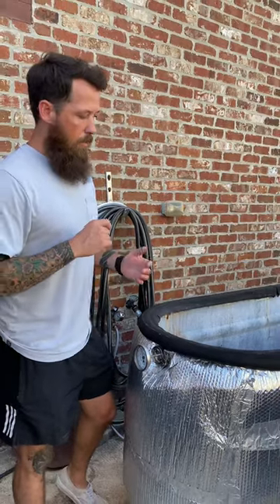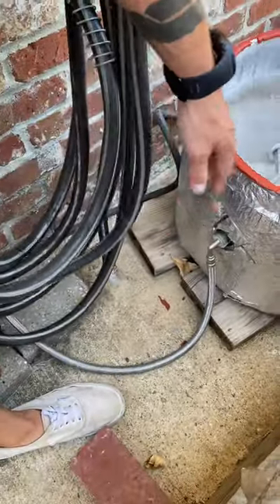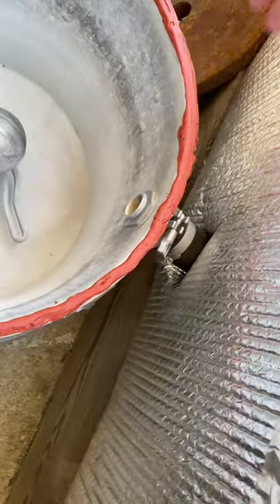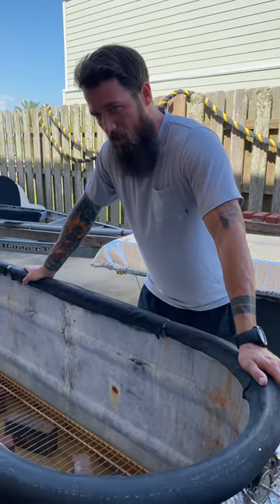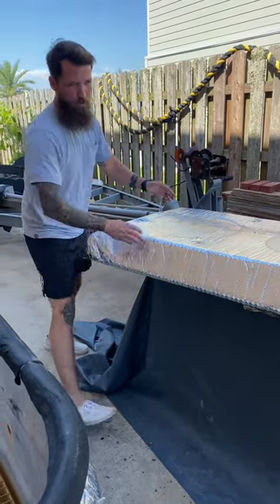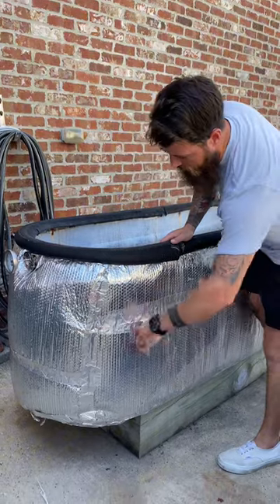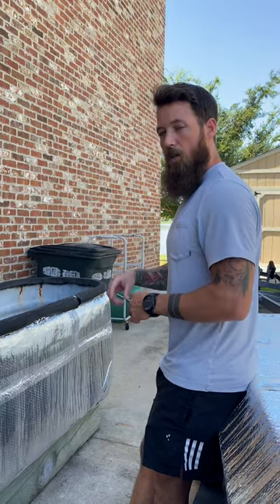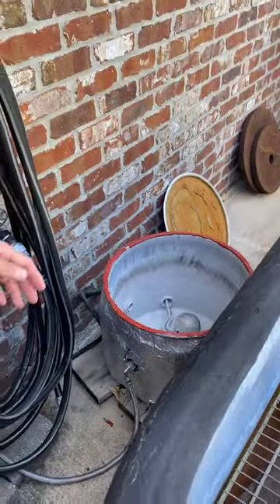How to Build a Homemade Sterilizer out of a Horse Trough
We started our Mushroom Farm in 2022. So far this horse trough sterilizer is working!
The parts we used can be seen
We got our horse trough from Tractor Supply